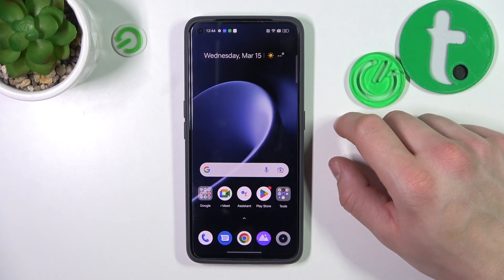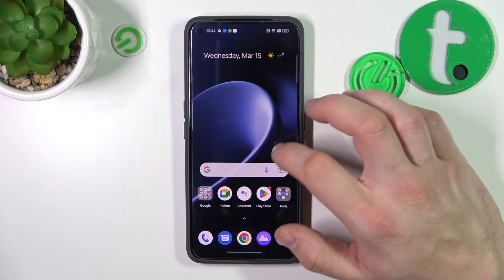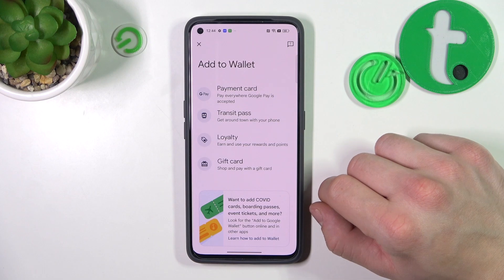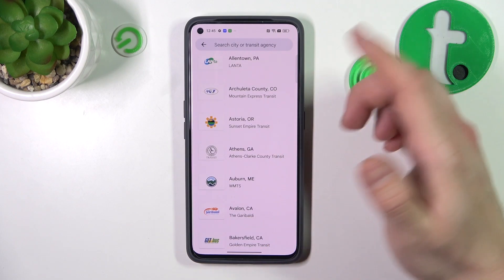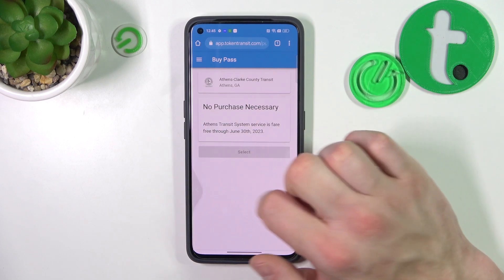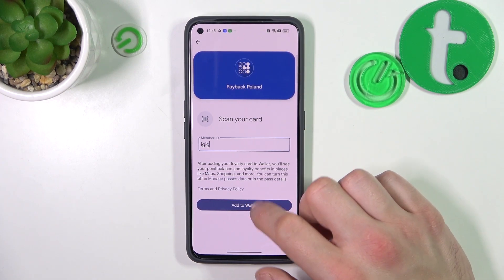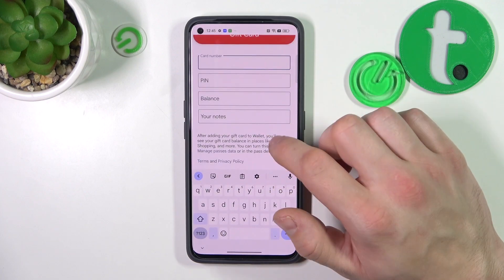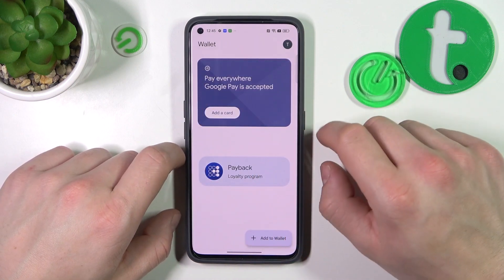How to Setup Google Wallet in Realme GT 2? - Quick Tutorial How To Add Passes to Google Pay Tool!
Welcome and hi! Today, we will guide you through the process of adding passes to Google Wallet on your Realme GT 2 smartphone. By adding passes to your Google Wallet, you can keep all your important information in one place and access them easily whenever you need them. It's a convenient and secure way to manage your digital passes and reduce the clutter of physical items in your wallet.

How to add passes to Google Wallet on Realme GT 2?
How to use passes on Realme GT 2?
How to store passes on Realme GT 2 with Google Wallet?